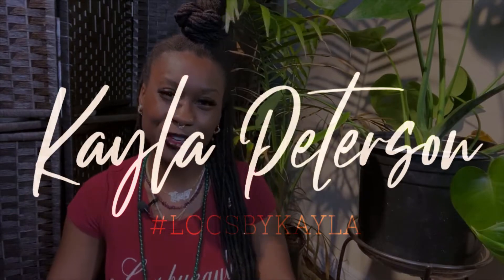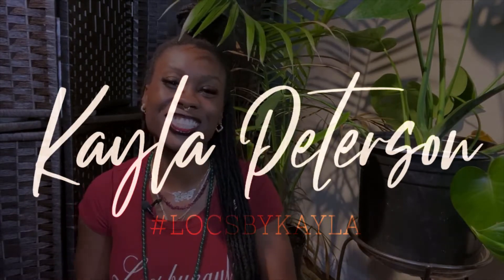HOW-TO FIND A CONSULTANT (2021) | Locswithkayla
Welcome back to Locswithkayla!

Following-up on last weeks video, where I talked about "Questions You Should Ask At Your Consultation," this weeks video is about HOW to actually find a GREAT consultant. There's plenty of consultants out there, and each and every one of them is great for some person in particular and you want to find out which one is right FOR YOU. So, this video will help you with that.

OR

Find a Sisterlock Consultant in YOUR city, by clicking this

PLEASE do not hesitate to comment any feedback of how I can create a better channel FOR YOU. Also, don't hesitate in asking any questions you may have for me, or about this video, your lock journey/process, or simply just to say "hi!"